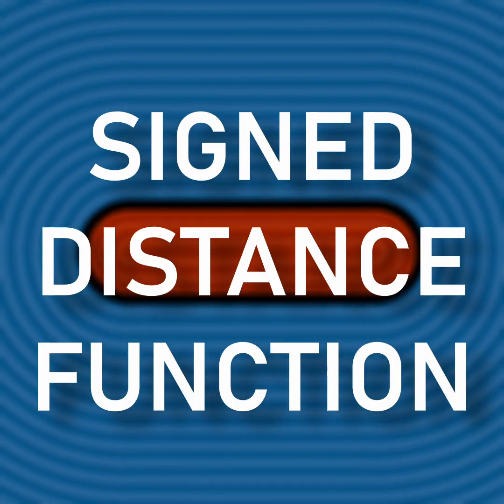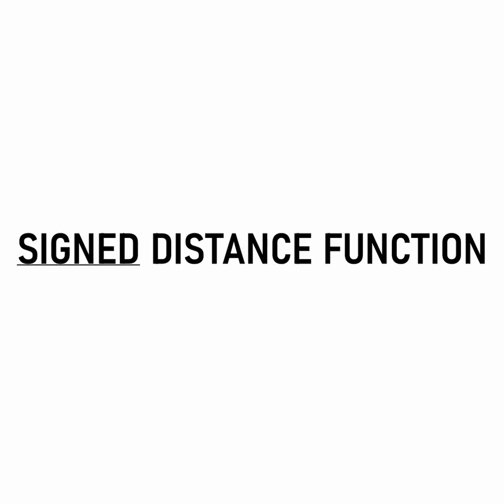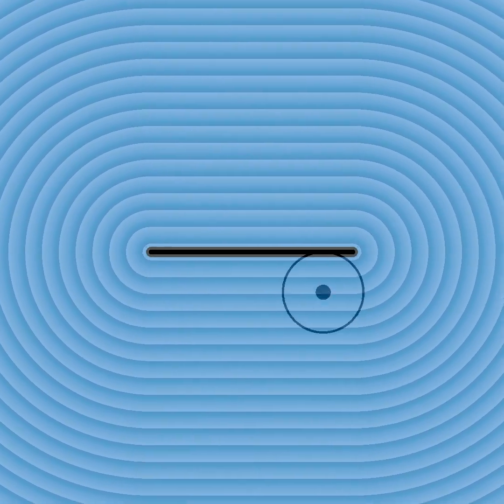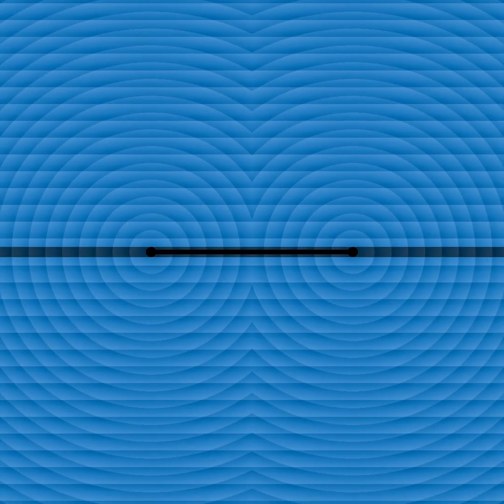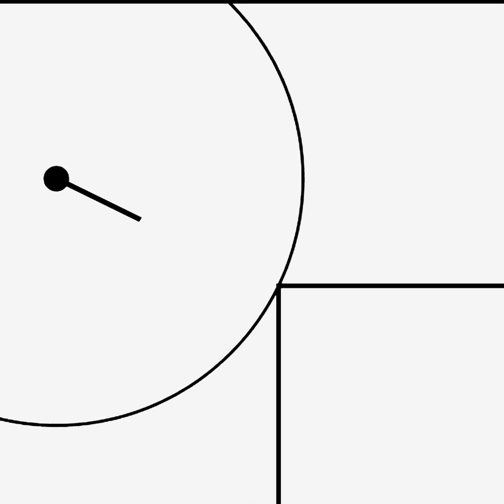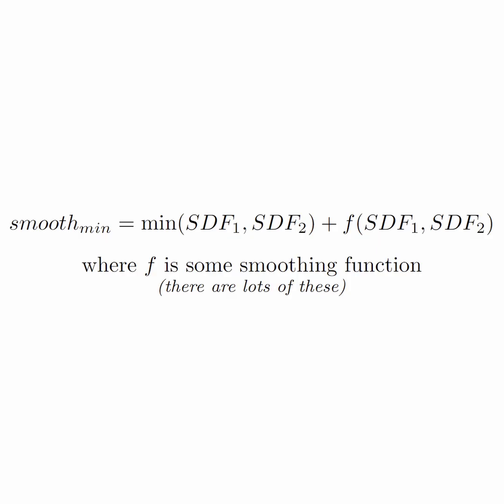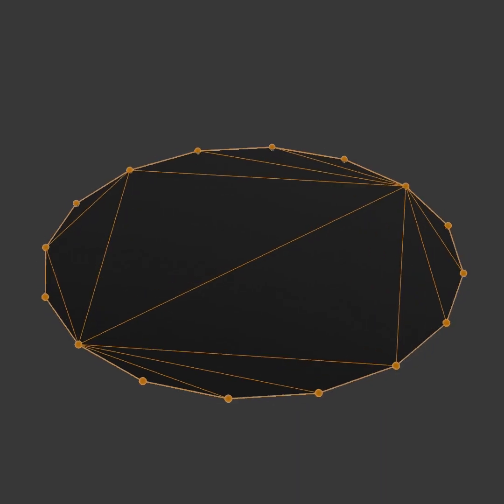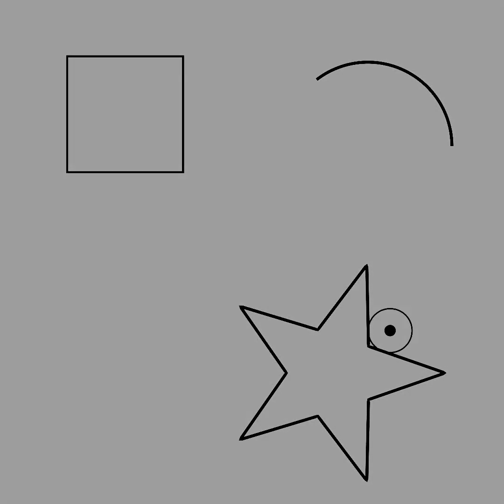SDF (signed distance function)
an introduction to signed distance functions